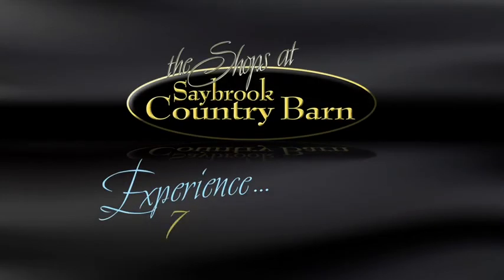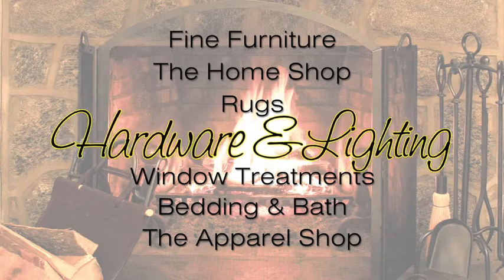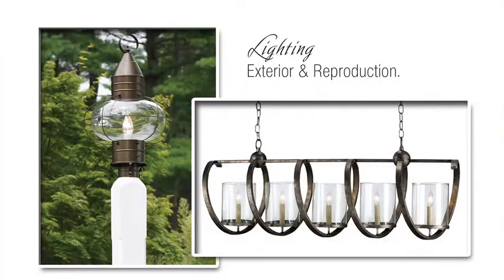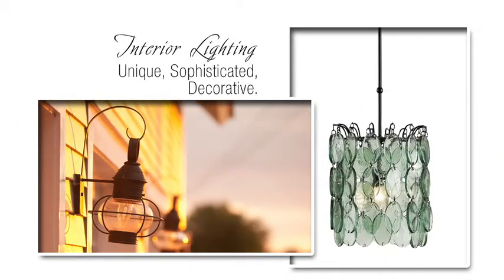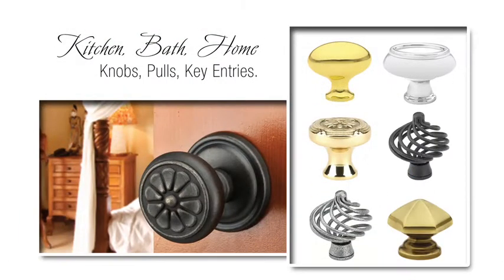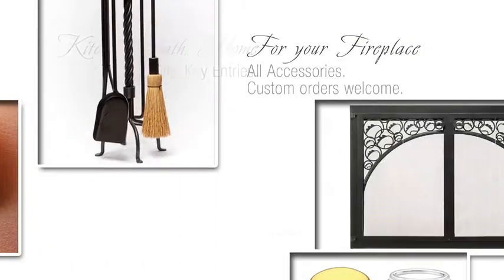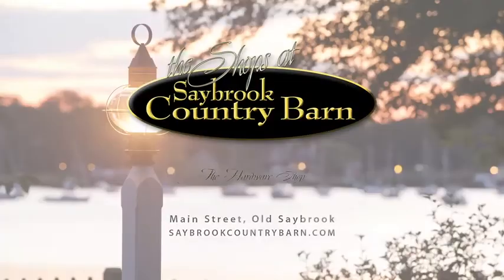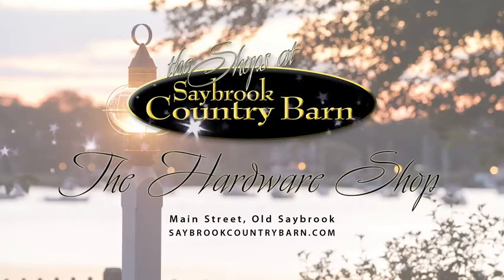Hardware & Lighting Shop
Hardware & Lighting Shop at Saybrook Country Barn